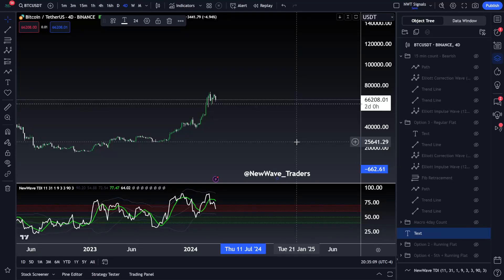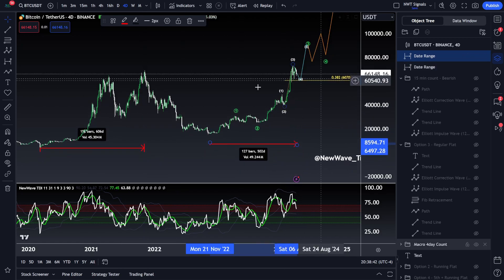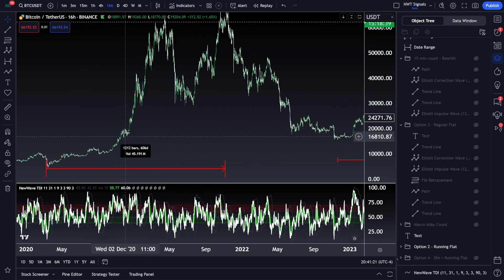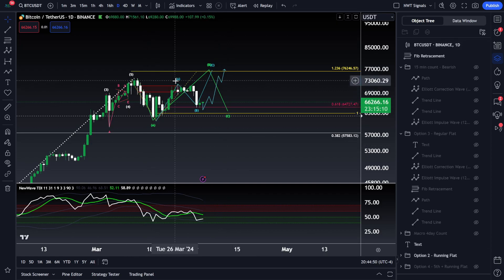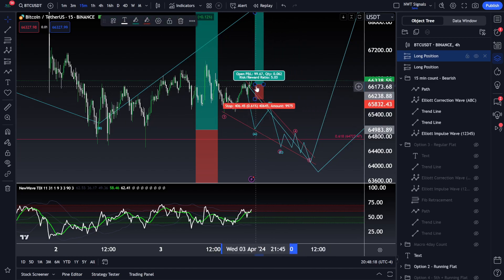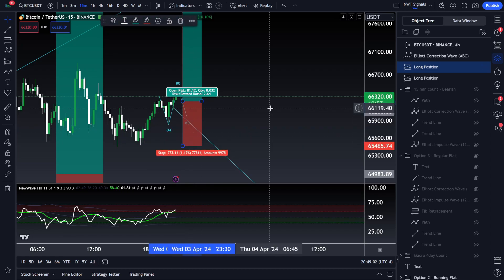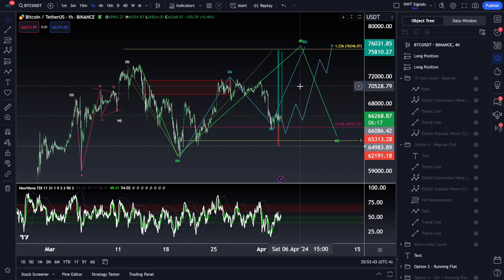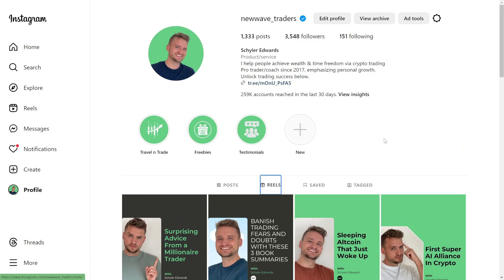Bounce Incoming - Bitcoin Technical Analysis Today Using Elliott Wave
GET STARTED WITH NEWWAVE TRADERS